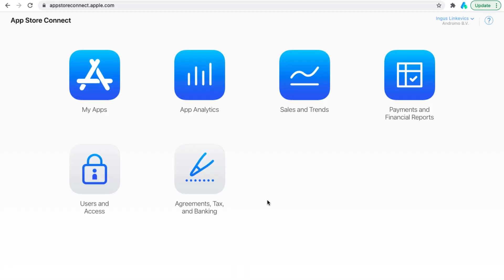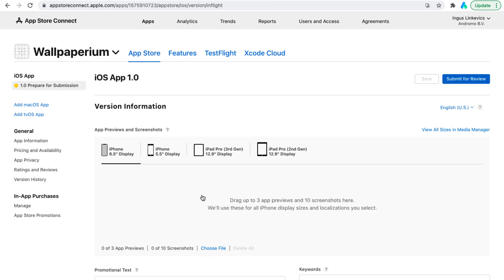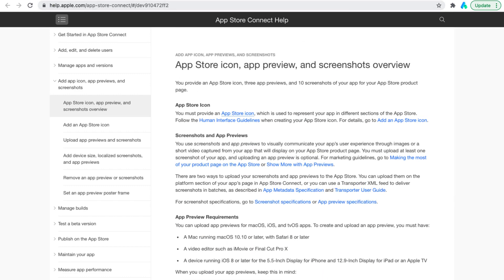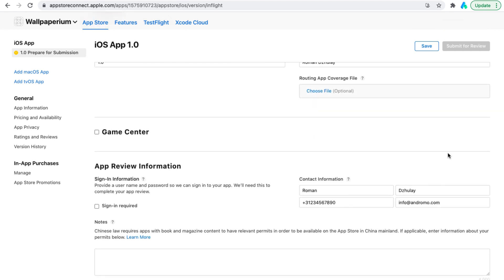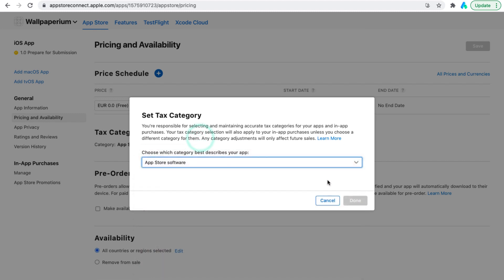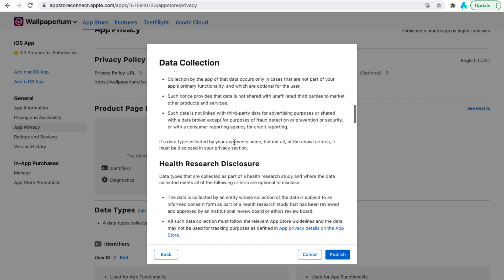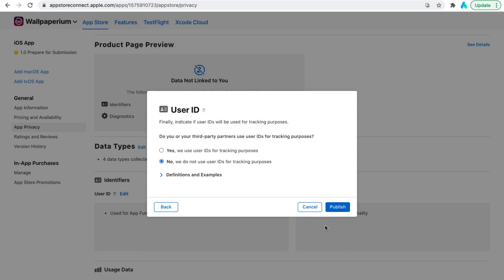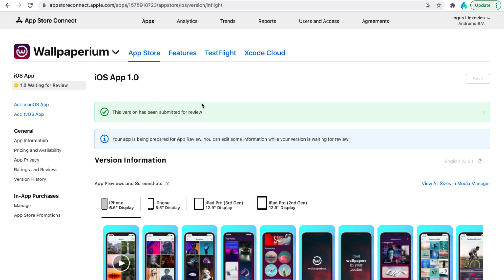How to submit your app to the App store with Andromo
In this short video we will explain how to submit your iOS app to the App store.
You can start it after you complete the Test Flight of your app. Here is the link to the tutorial of this first step:

Chapters:
0:00 Introduction
0:28 Test flight page
0:40 App store page
2:24 Descriptions and keywords
3:11 Selecting the version of the build
3:45 App information chapter
4:25 Pricing and Availability chapter
4:58 App privacy section
7:20 Resume

Very important thing is that App store has more strict requirements to the app content and value.

Here are some useful links which can help you better organise your app:

- Review the UI Design Dos and Don’ts for tips on fundamental design best practices.

- Visit Accessibility on iOS to learn more about delivering a superior mobile experience to every customer, including those with special needs.

- Review the iOS Human Interface Guidelines and ensure that your app's interface and design adhere to these guidelines.